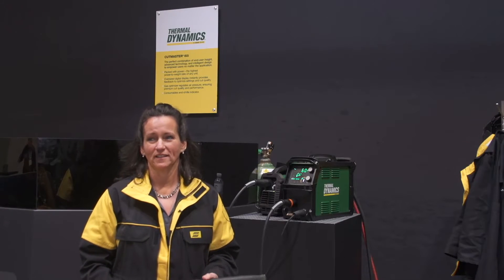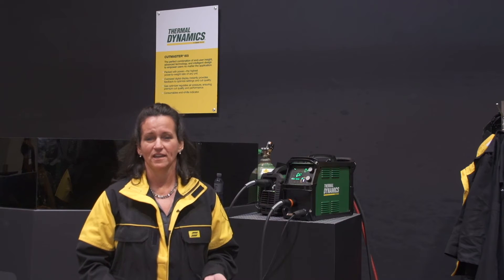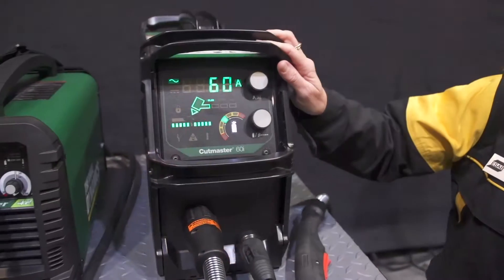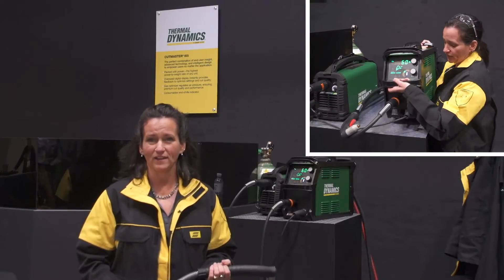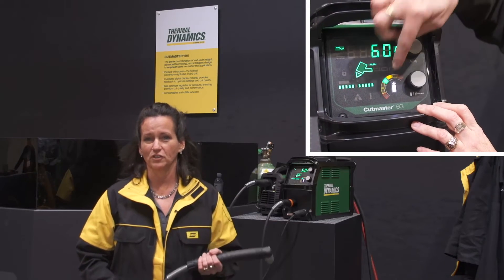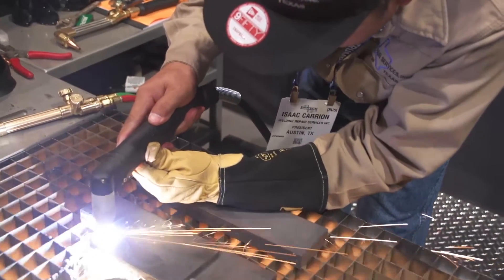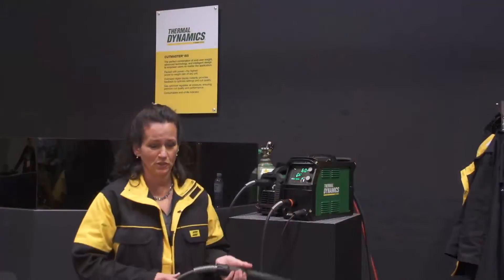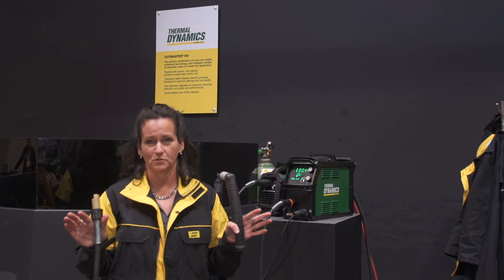New Thermal Dynamics Cutmaster 60i Is Packed with Power, Features New Digital Display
ESAB gave FABTECH visitors a sneak peak at the new Thermal Dynamics Cutmaster 60i plasma cutter. It offers more power-per-pound than other units, features an information-rich digital display and incorporates a new quick disconnect torch.